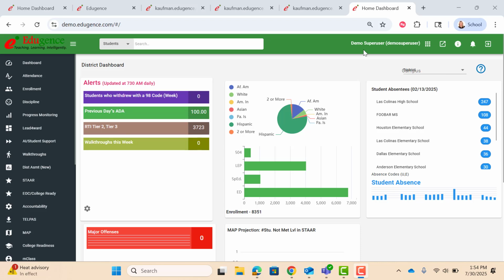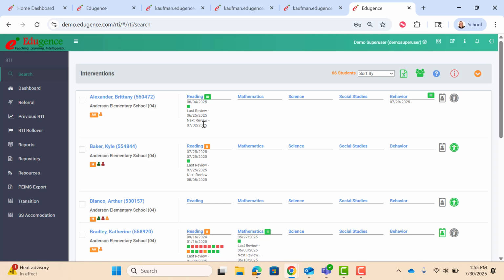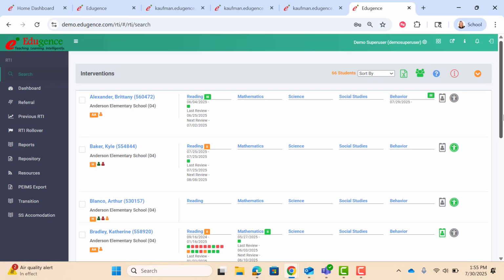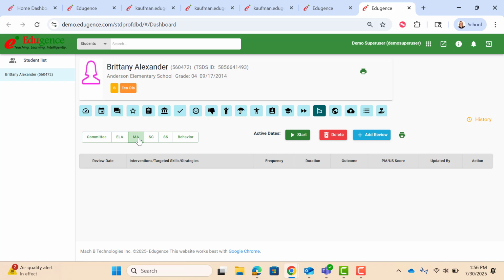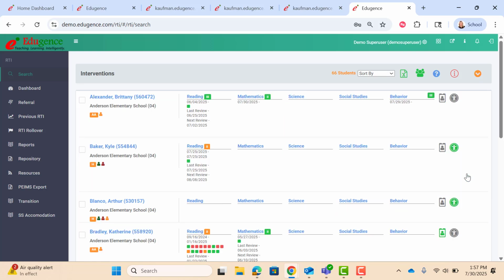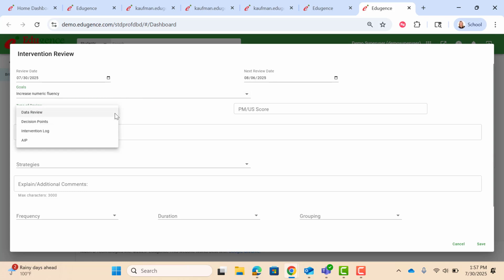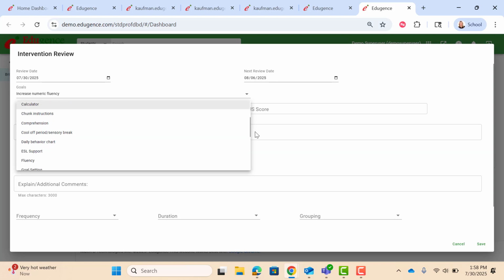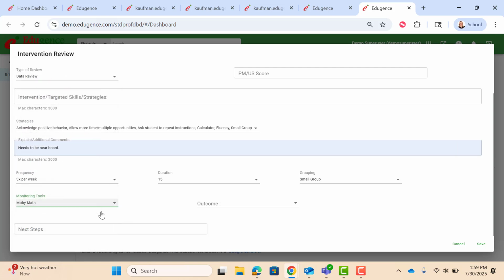GCISD RTI Training